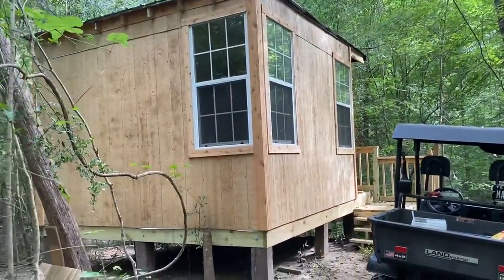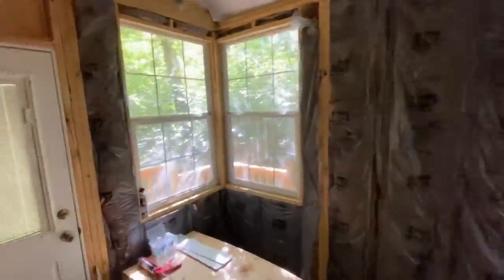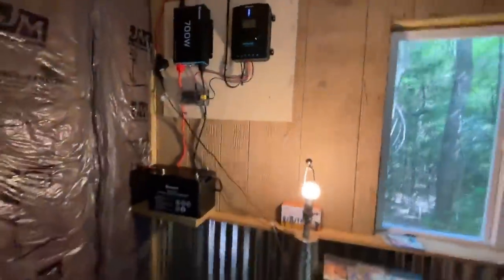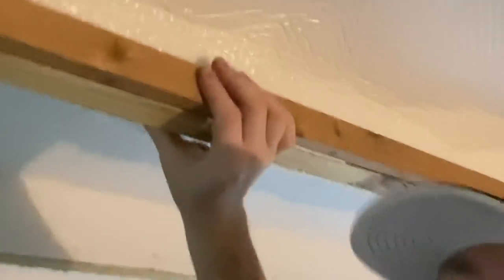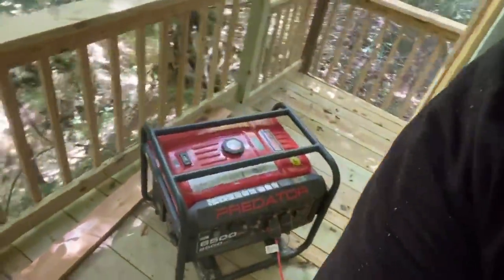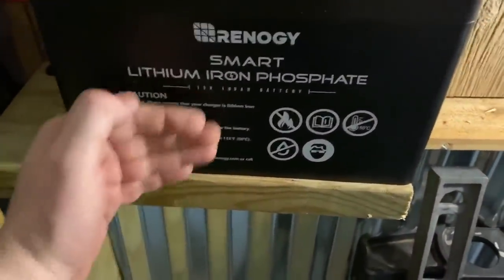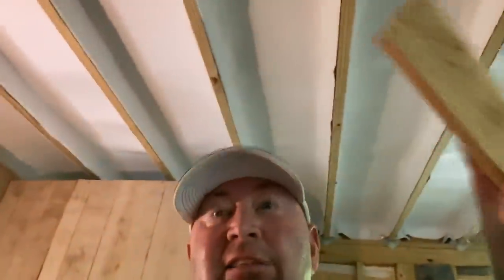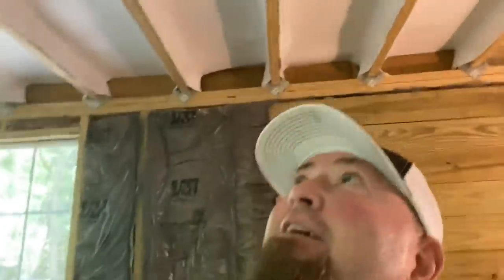Off Grid Cabin Solar Update, Fence Picket wall, & Ceiling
Update on off grid cabin solar, do I have enough power? Insulation on the ceiling is done and I start on the fence picket interior walls.  Hold my beer and watch this...